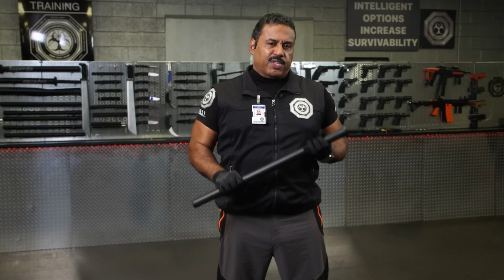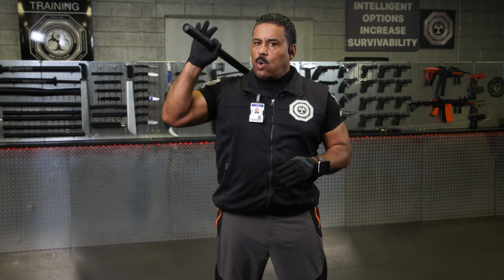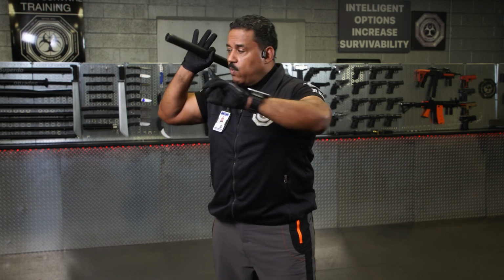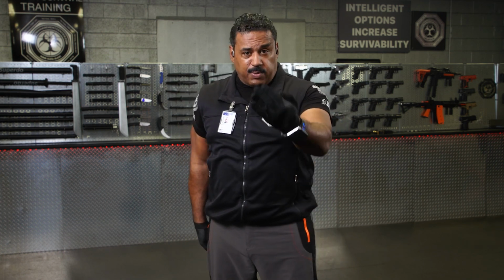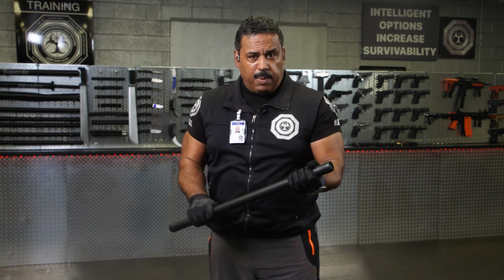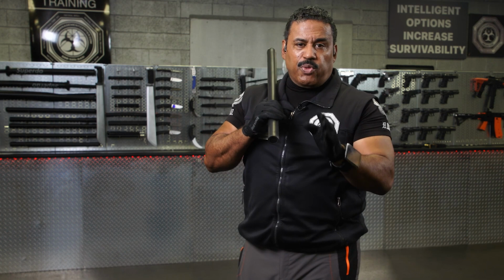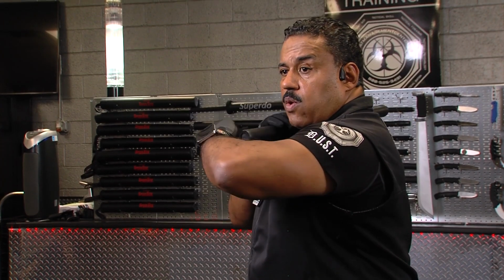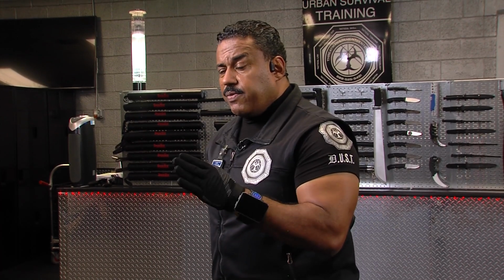Tactical baton training for self defense / survival